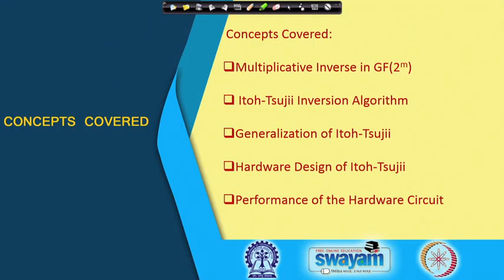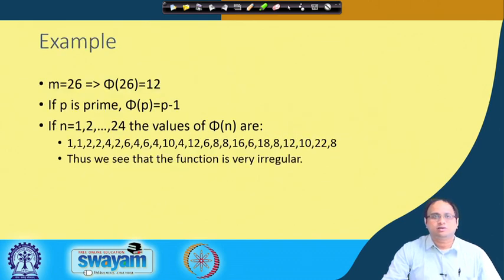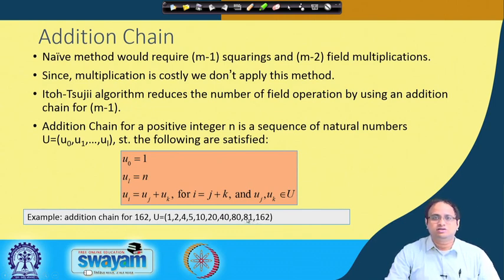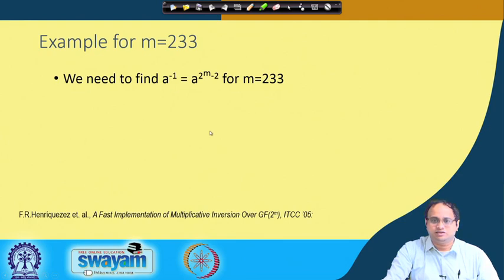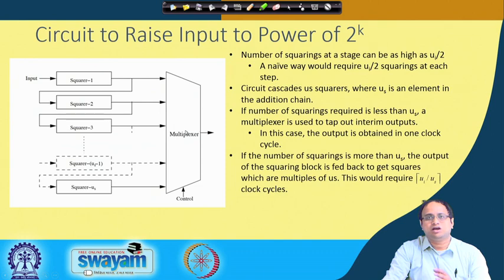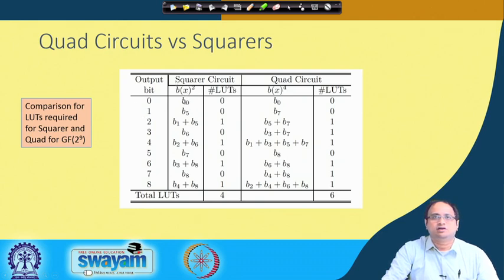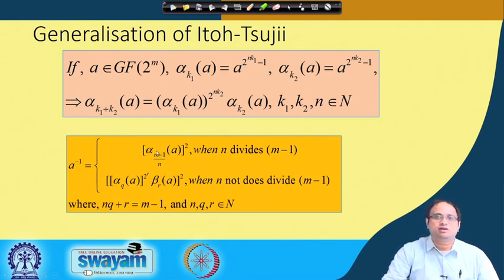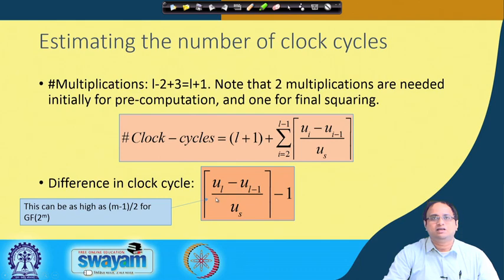Lecture 06 : Hardware Design for Finite Inverse